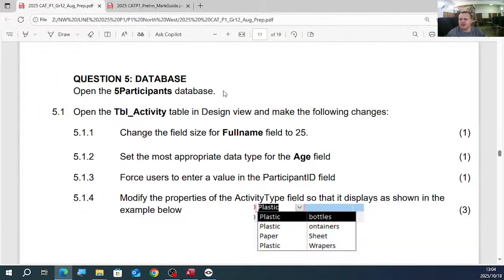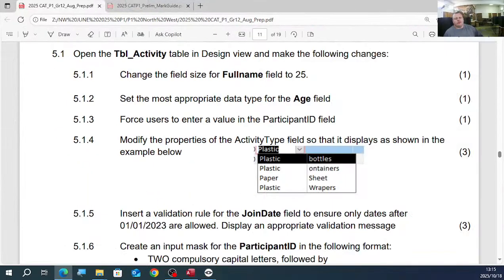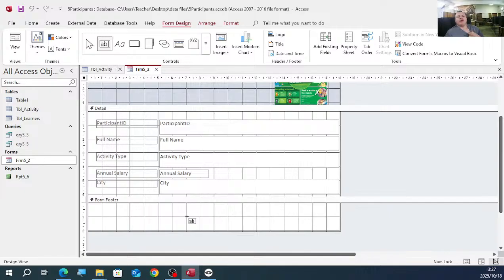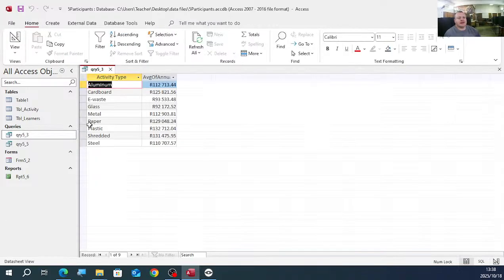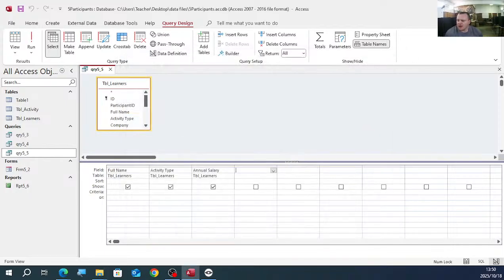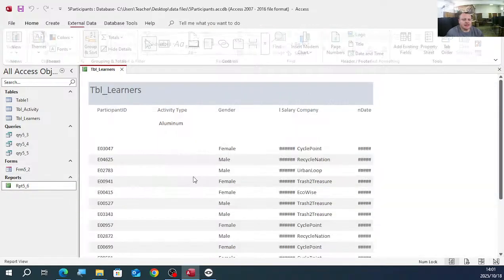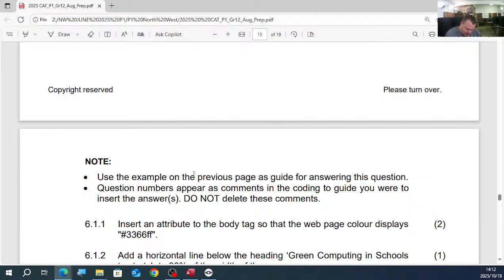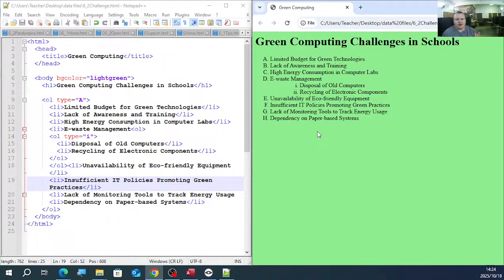NW 2025 Q5